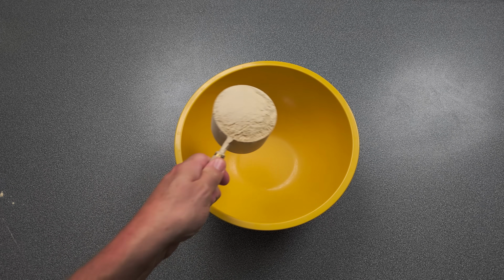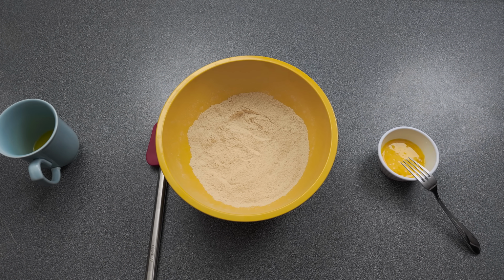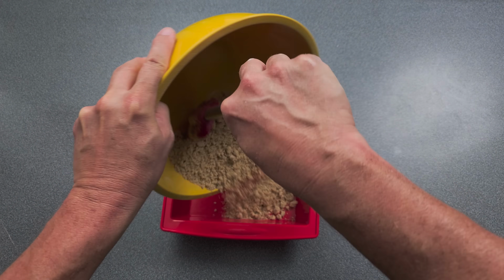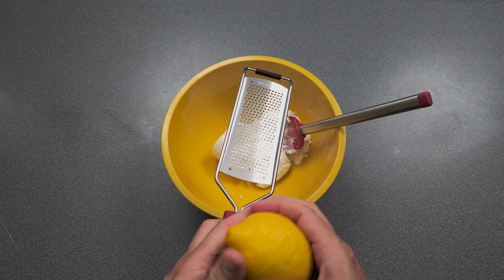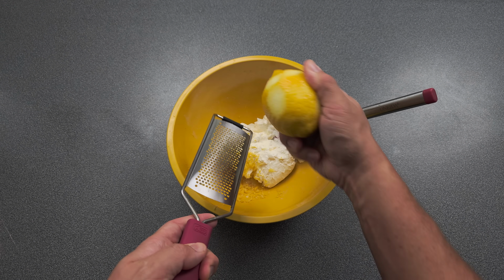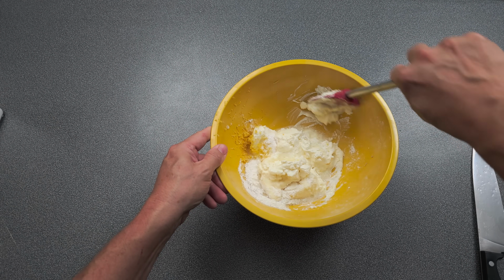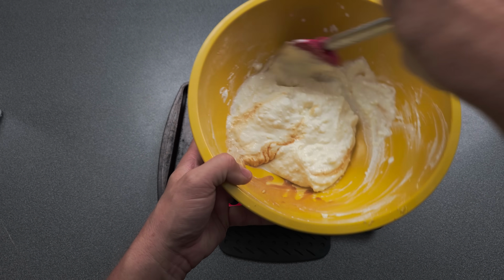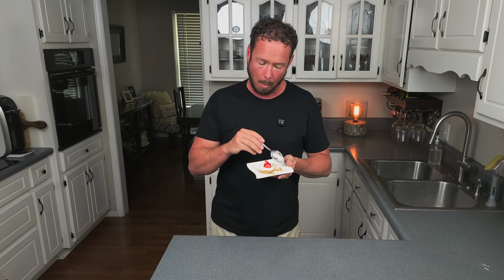The ABSOLUTE Best Easy Dessert That's Secretly GOOD for You!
🍋✨ What if dessert wasn’t just guilt-free… but actually GOOD for you? This probiotic lemon dessert is light, creamy, tangy, and refreshing — AND it feeds your gut health while satisfying your sweet tooth. 🙌

This is hands down the ABSOLUTE best easy dessert because it comes together fast, uses just a few simple keto-friendly ingredients, and packs a secret functional twist: probiotics. Instead of spiking your blood sugar, this treat supports digestion, immunity, and energy — all while tasting like a lemony cloud of happiness. 🍨💛

✅ In this video, I’ll show you:

How to make this gut-friendly lemon dessert step by step 🥄

Why probiotics are the secret weapon for better digestion & cravings control 🦠

The exact sweeteners & ingredients that keep it low carb, sugar-free, and keto approved

How to customize it with toppings like fresh berries, whipped cream, or coconut flakes

Why this dessert is perfect for summer, holidays, or an everyday treat without guilt

💡 Why you’ll love it:

Just a few ingredients, no complicated steps

Keto, low-carb, and sugar-free friendly

Light & refreshing but still indulgent

Supports gut health naturally with probiotics

It’s proof that dessert doesn’t have to wreck your health — it can actually help you feel better from the inside out.

👍 LIKE if you believe dessert can be healthy, SUBSCRIBE for more recipes that taste amazing and support your health, and SHARE this with a friend who needs a guilt-free sweet fix.

Oat Fiber
Ole Yeller
Storage Containers
Measuring Cups
Ninja IQ
8x8 Silicone Pan
Lemon Zester
Lemon Juicer OR

🍽️ My Kitchen Tools & Ingredients:
🔗 Amazon Storefront

Victor Prince
3300 N. Main St

If you purchase products by clicking on these links, I may earn a small fee to help operate this channel. This does not add any cost to your purchase and in many cases, will make the cost lower. 💸🛒